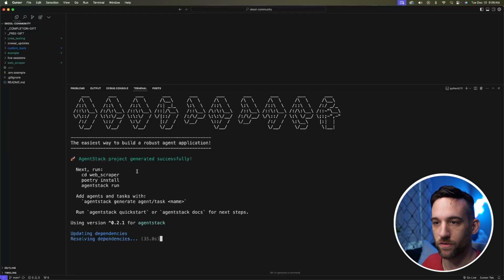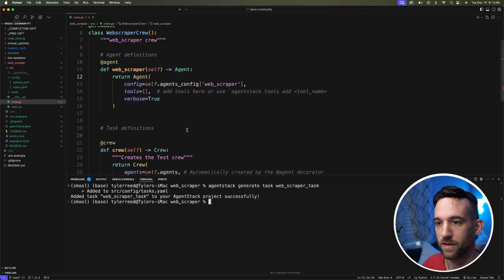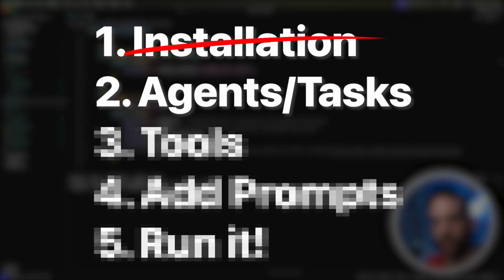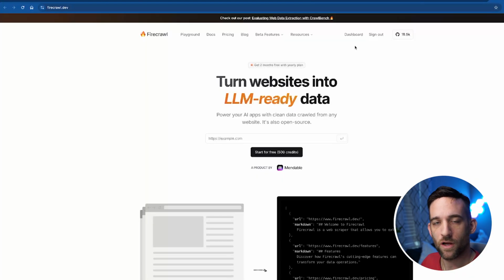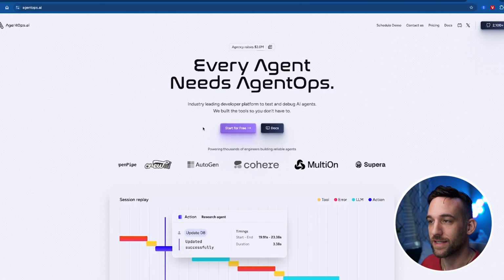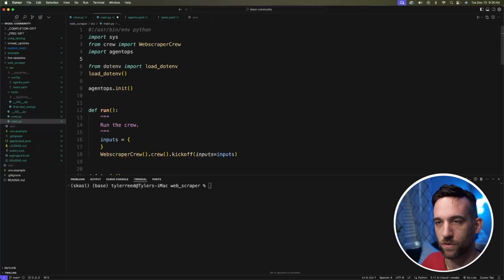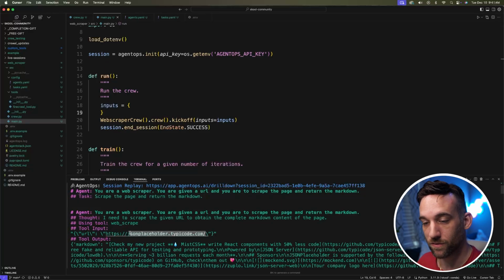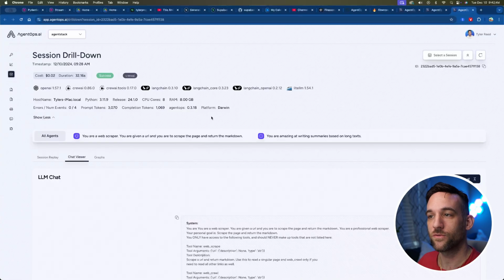How to EASILY Build AI Agents (5 Steps)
📌 Join my FREE Skool community for all the resources to set this system up!

pip install agentstack

This is how you can easily create AI Agents with Agentstack in just minutes.  It's a simple installation, simple creation and then just adding more agents or tasks from the terminal.  The only coding is just giving the tools to each agent you want.

Chapters:
00:00 Introduction
00:10 Step 1: Installation
00:39 Step 2: Agents/Tasks
03:23 Step 3: Tools
06:46 Step 4: Add Prompts
08:35 Step 5: Run it!